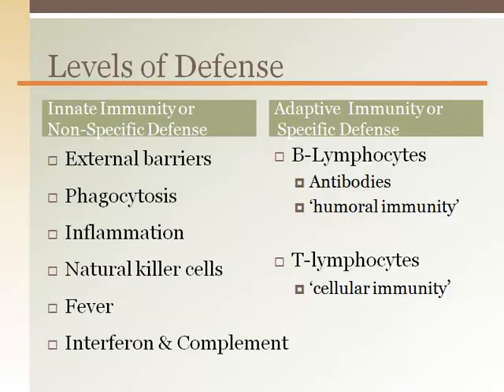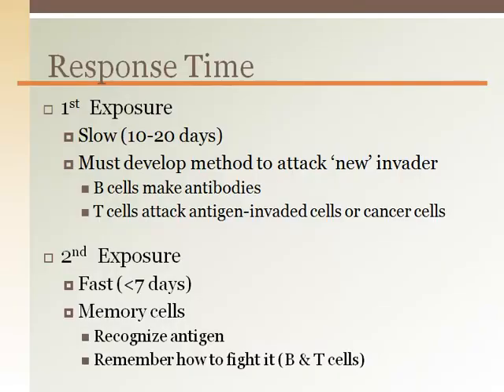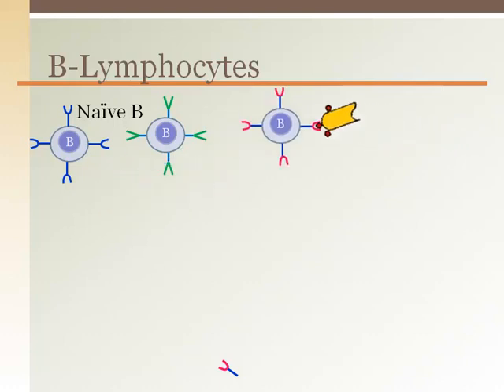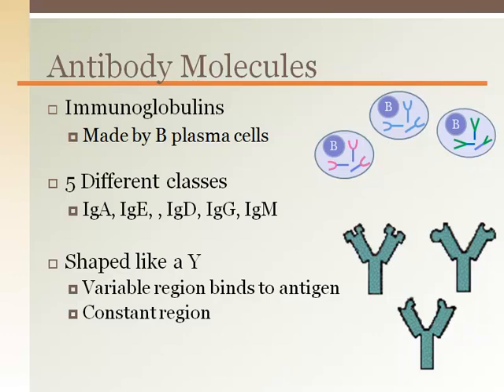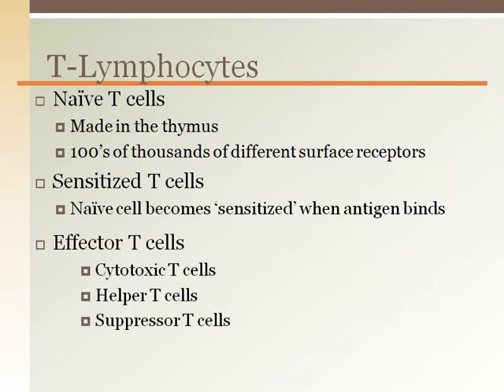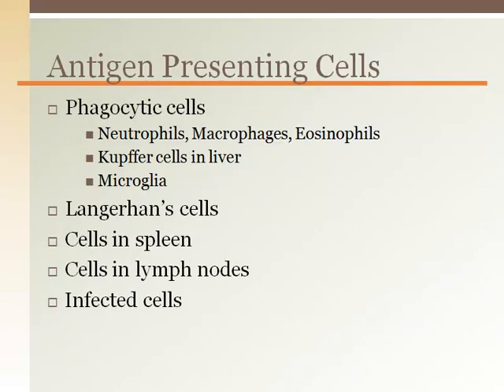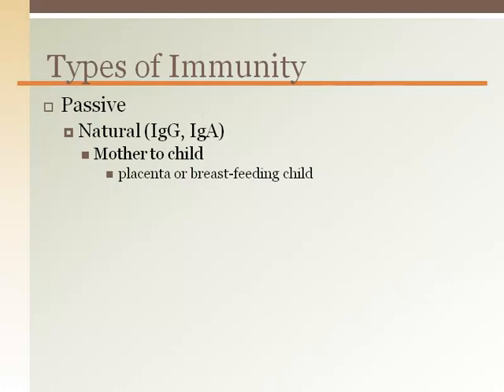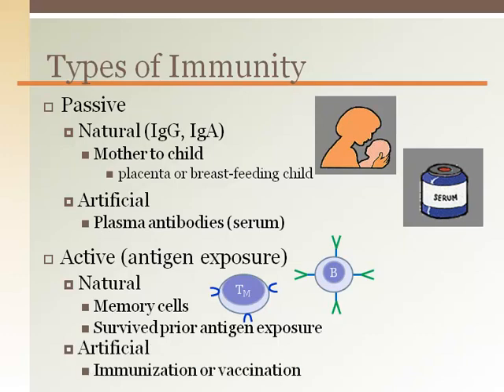Immune Lecture Pt. 3: Specific Defense